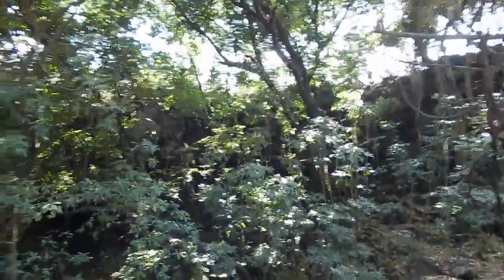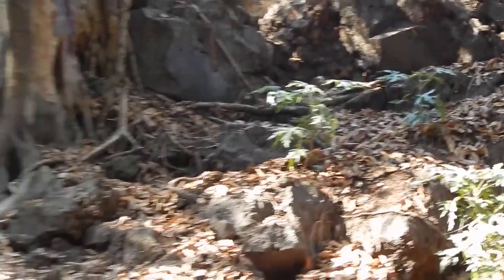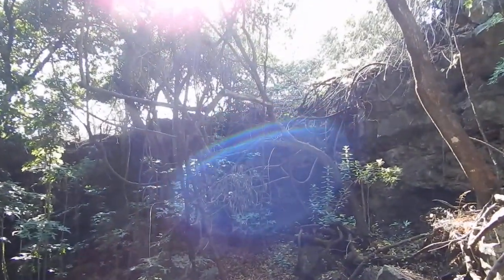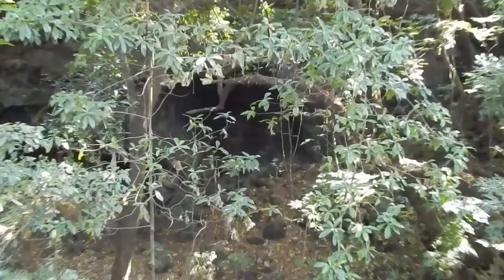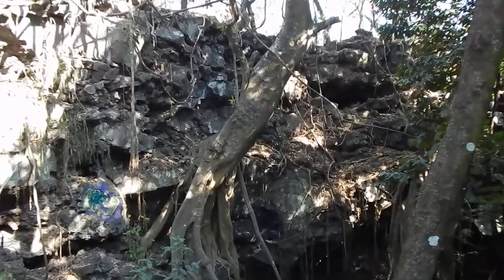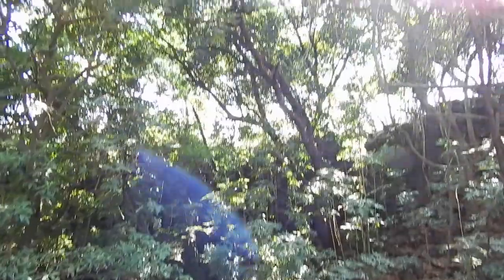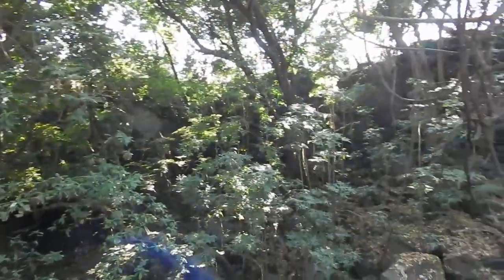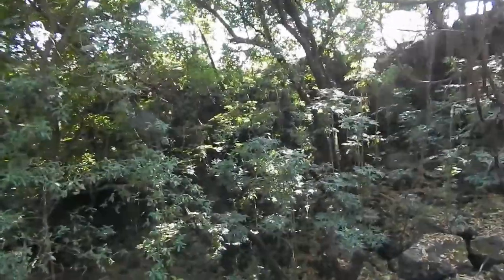Forest cave - Cuernavaca, Mexico (1 of 2)